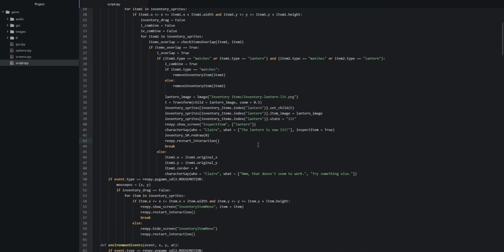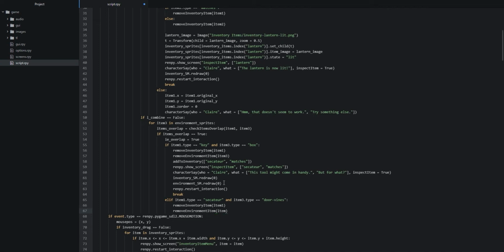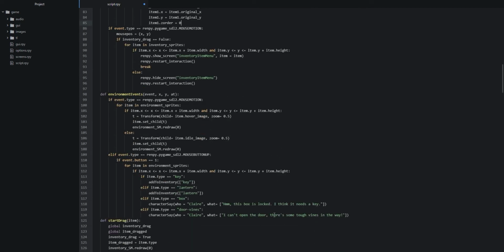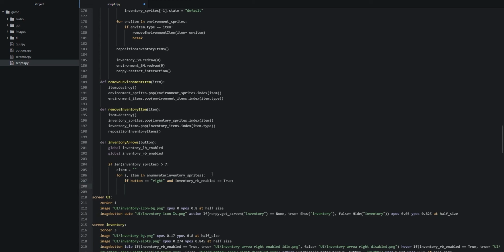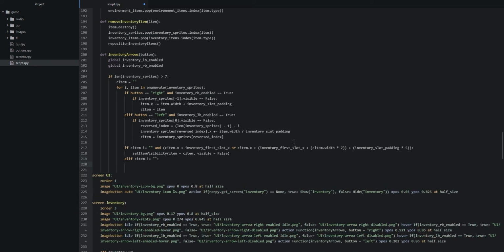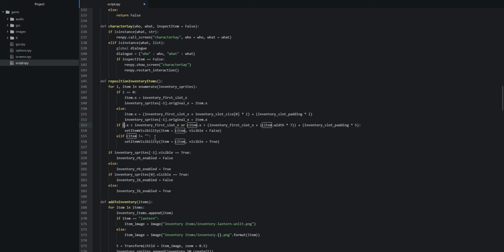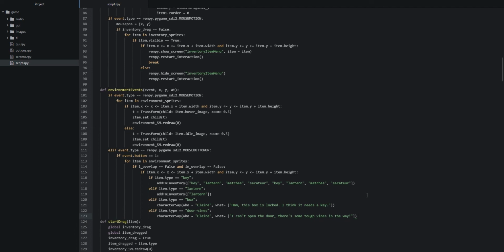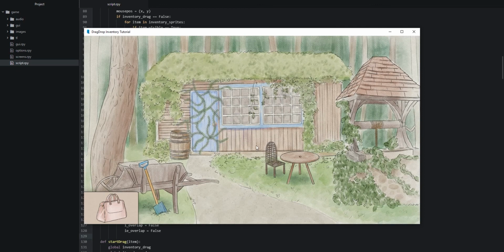Ren'Py Drag & Drop Inventory System Tutorial, Part 6 [Last Part] [OUTDATED]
*Please note this tutorial is outdated and wont work properly on newer version of Ren'Py. It seems to work on version 8.1.1 however. There has also been a lot of updates to the script over time, so the tutorial itself is a bit inaccurate at this point. However, latest updated version is available to download from the description and should work on at least 8.1.1.*

This is the 6th part of the drag & drop inventory tutorial for visual novel games made with Ren'Py. In this part, we're making it possible to combine an inventory item with an environment item, we also implement extra saving and loading functionality as well as make the arrow buttons work in the inventory to reveal more items as it gets fuller. The video got quite long but I decided to finish the rest of the tutorial in one video.